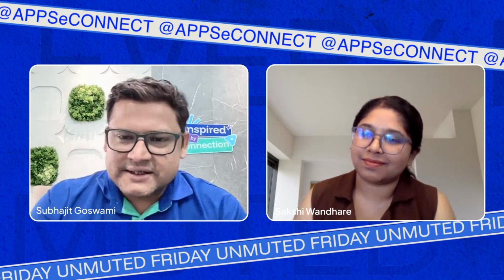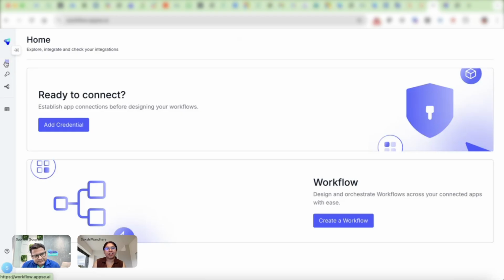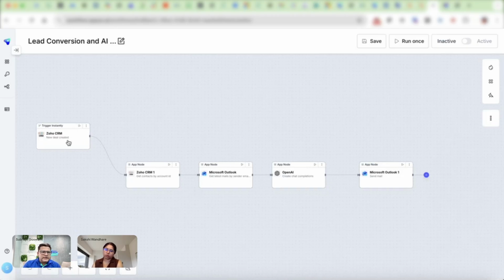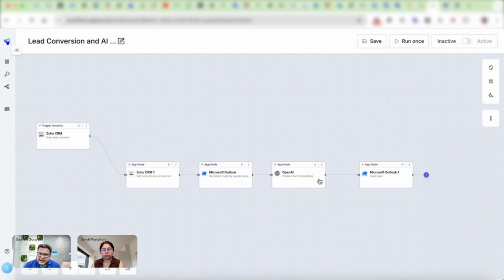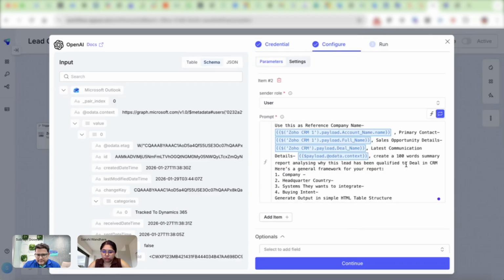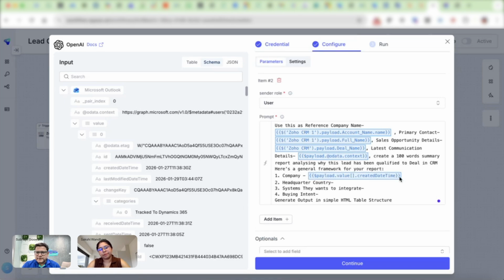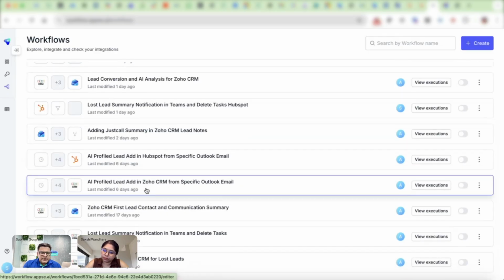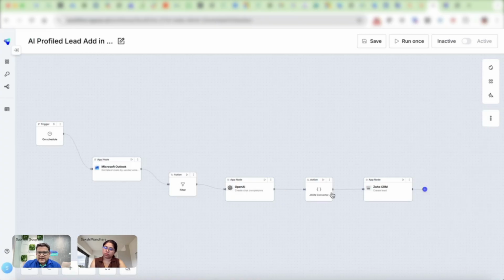Easy Ai Workflow Automation for Partners - Zoho CRM with appse ai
In this session of Unmuted Friday, Sakshi, Channel Manager at APPSeCONNECT, is joined by Subhajit, VP of Business Development, to discuss how Zoho Partners can leverage appse ai to streamline their CRM implementations and drive more value for their customers.

appse ai combines iPaaS capabilities with Ai workflow automation, enabling partners to design, integrate, and automate smarter workflows with ease. Subhajit shares insights on how Zoho partners can differentiate themselves in the competitive market by using this powerful platform to automate lead conversions, build workflows, and integrate with complex enterprise applications like SAP and Dynamics.

Know how appse ai empowers Zoho Partners to win more projects, boost margins, and deliver impactful automation solutions. Watch this video to learn how you can start designing workflows and transform your Zoho CRM projects today.